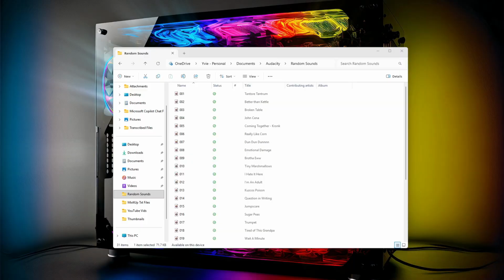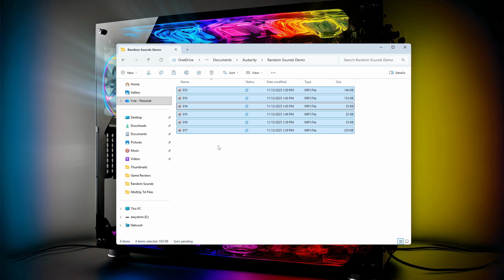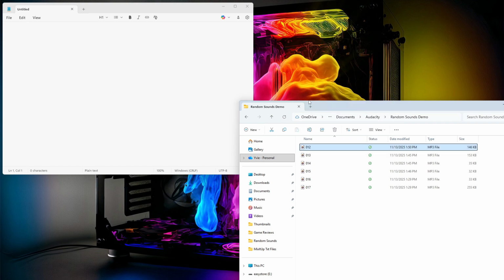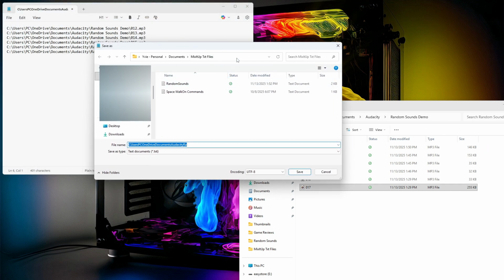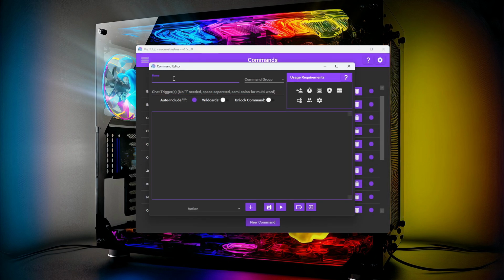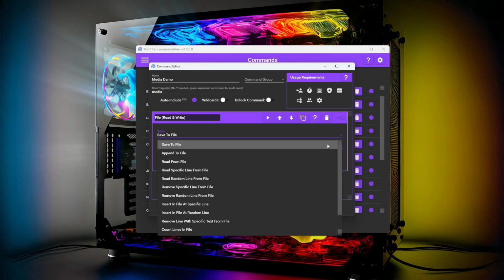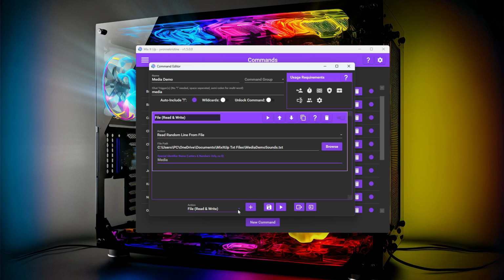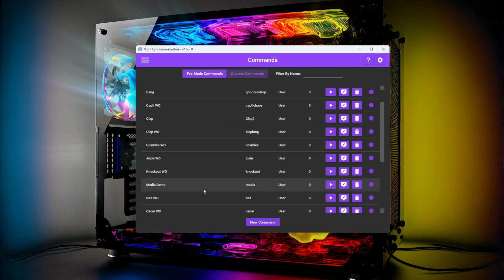How to Make Random Sound Commands in Mix It Up (Easy Step-by-Step Tutorial)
Learn how to create random sound commands in MixItUp for Twitch or YouTube! In this step-by-step tutorial, I'll show you have to set up random sounds, walk-on sounds, and interactive sound alerts using MixItUp and a simple Notepad file. Perfect for streamers who want to make their channel more fun, chaotic, and unique.

- Walk-ons
- Chat commands
- Alerts
- Random interaction
- Viewer engagement

Timestamps:
00:00 Intro
00:24  What You'll Need
00:41 Audacity/Sound Files
01:54 Randomizer File
02:55 MixItUp Command Setup
04:36 Testing Our Command
05:49 Side Note/Final Tips

Let me know what MixItUp or stream features your want next!

Songs:
Getaway Powder - DJ Freedem
Twisted Bandits All Around Me - NoMBe